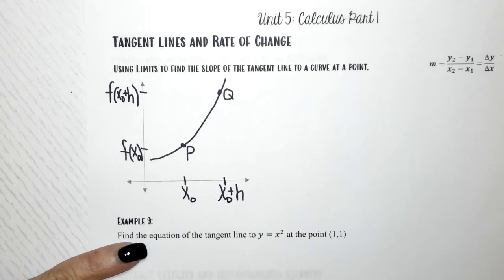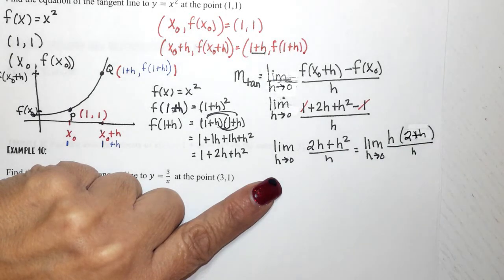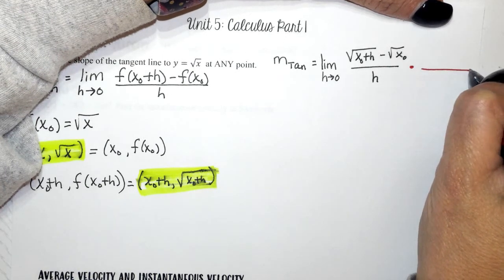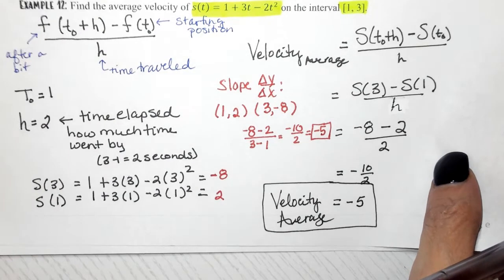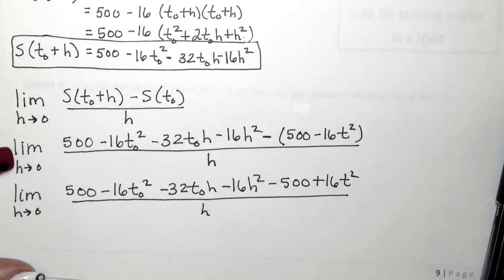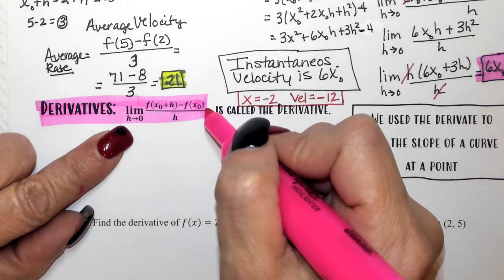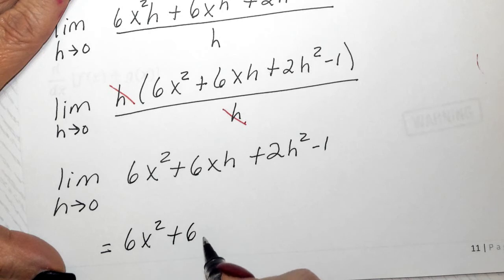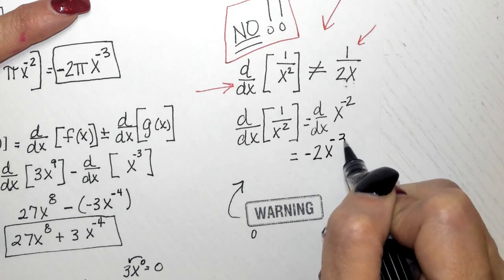Unit 5: Page 7 - 12 Derivates (5.3)